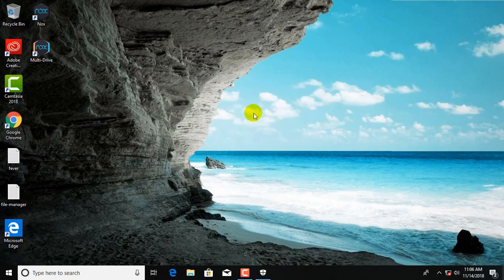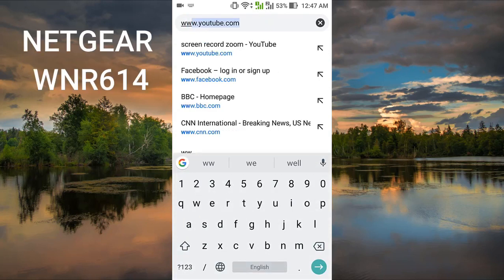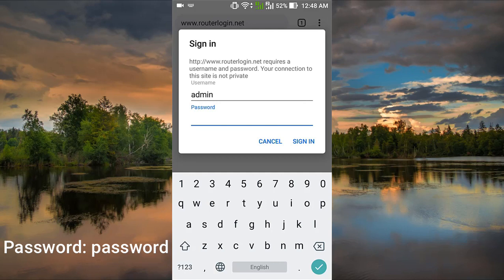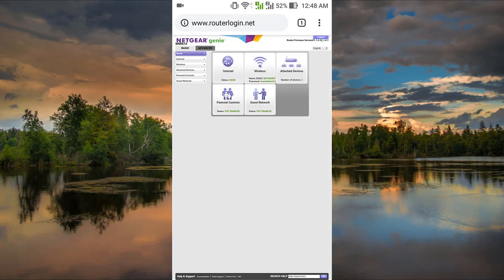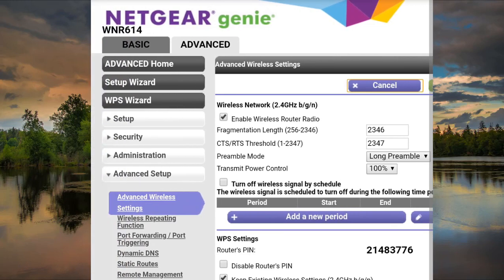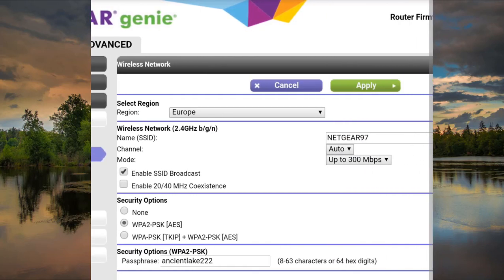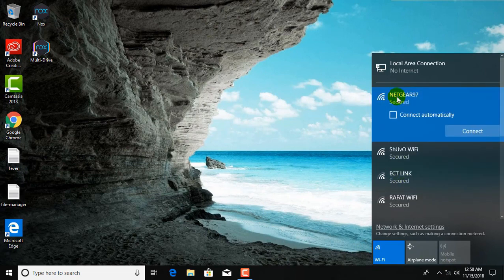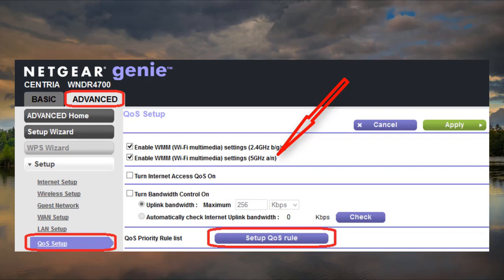All But My WiFi Network Not Appeared ! Solved 2020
Here I have a problem with internet connection to my PC. My Ethernet cable connection does not work. Probably for driver problem. But when I connect Wi-Fi USB adapter there strange problem arise! There are all user nearby shown in the network list but me. Troubleshoot is useless. It was also persisted when I setup my network from settings manually.
I have tried another suggestion from a forum. Inactivated the windows defender security defender. But it was failed. After a lot of experiments I found a solution. It simple and effective for all routers. My android phone was connected to the router. So I logged in to my router. My router is an NETGEAR WNR614.  To log in go to browser and type in the address bar. Username is admin. Password is password. Look at that all signals normal. Go to advanced. Then go to Wireless Setup. Find wireless network settings. In this setting Enable 20/40 MHZ Coexistence should checked by default. Just uncheck it. Then click on Apply. Wait for a moment. Now look at the wireless network list. My NETGEAR97 is back!For another model of Netgear router you may find this setting from this. Uncheck it.